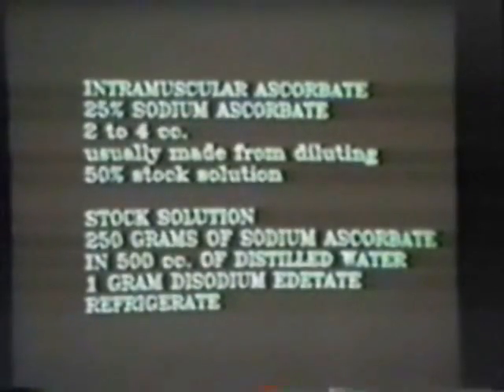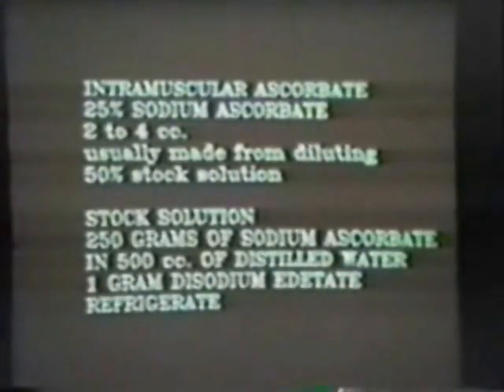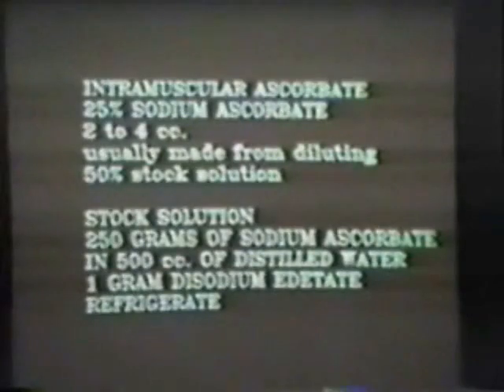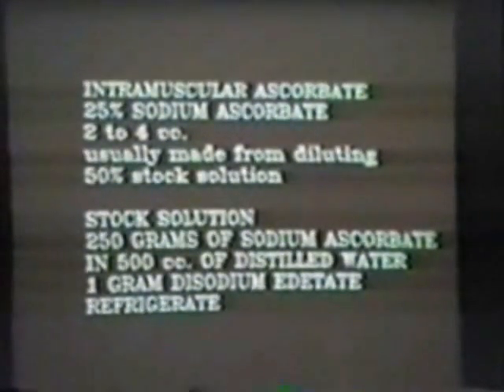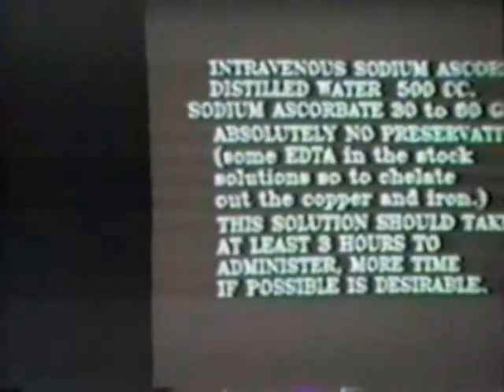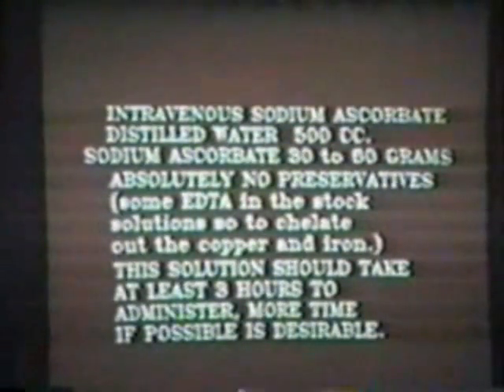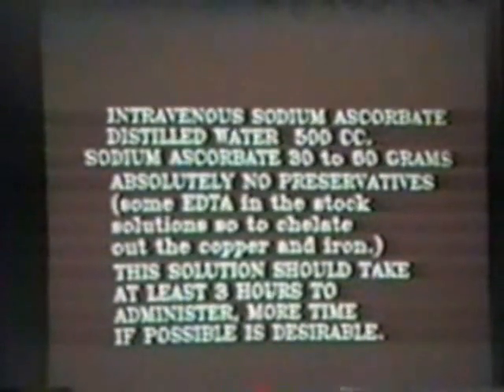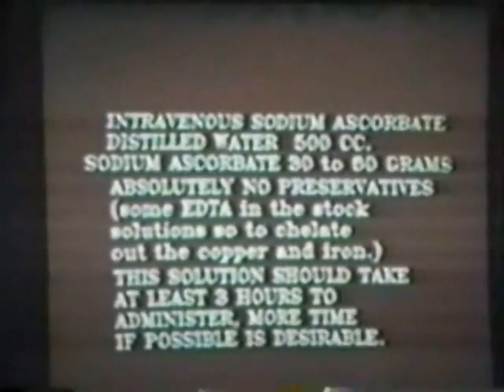Robert Cathcart: Preparation of Vitamin C (Sodium Ascorbate) for IV Use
Dr. Robert Cathcart, III, MD explains how to prepare sodium ascorbate (non acidic vitamin C) powder for intravenous infusion.  This video is supported by the following Cathcart paper